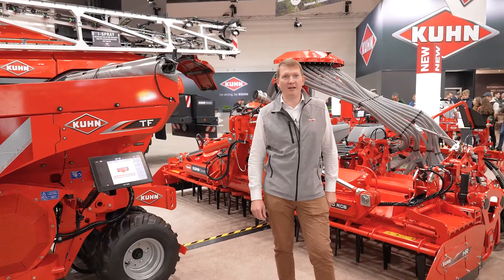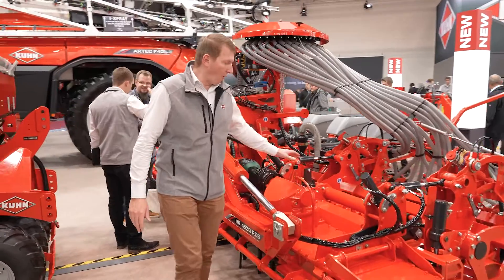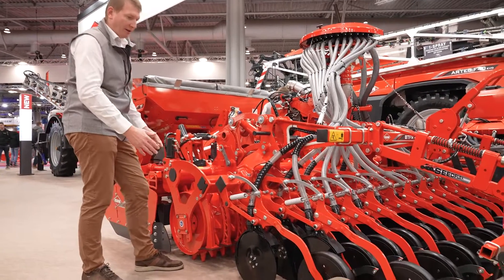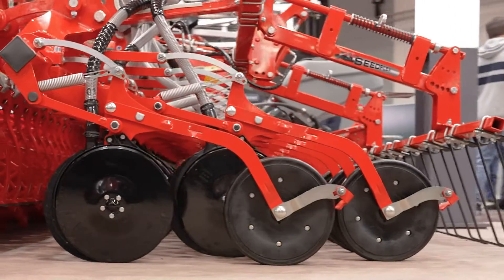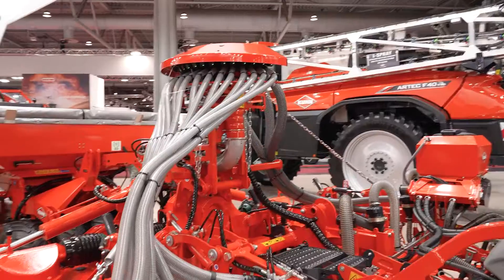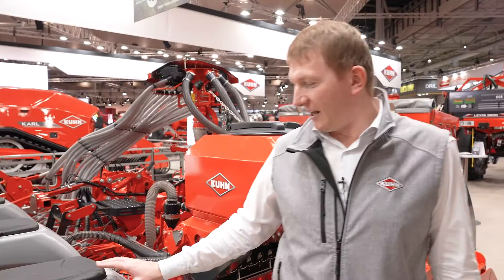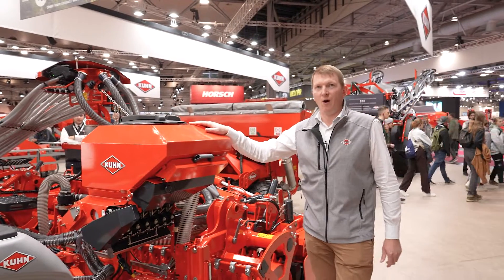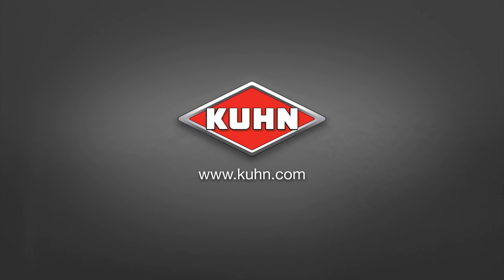A folding and innovative seeding combination / HR 4530 RCS + BTFR 4530 - KOSMA CSM / KUHN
Discover our new folding and innovative KUHN seeding combination, incorporating a cereal or precision seeding bar. With a working width of 4.5m, it is made up of 3 or 4 modular machines:

👉 The TF 1512 ISOBUS front hopper with a capacity of 1,500 litres (2,000 litres with extension).
👉 The HR 4530 RCS power harrow featured with hydraulic adjustments as standard.
👉 The BTFR 4530 cereal seeding bar equipped with SEEDFLEX 1000 seeding units ensuring sowing precision and evenness!
👉 The KOSMA CSM precision seeding bar, ISOBUS-compatible and equipped with an electric drive system.

The specificity of this seeding combination? The attachment of the seeding bar directly on the roller frame of the power harrow! The benefits are numerous: centre of gravity close to the tractor, reduced lifting power requirement, constant seeding depth regardless of the power harrow working depth and good ground following!

Find out more in this live presentation from the Agritechnica!